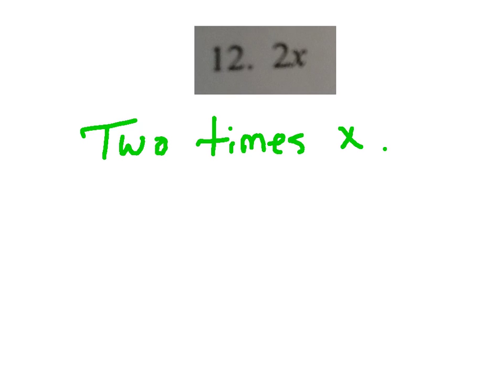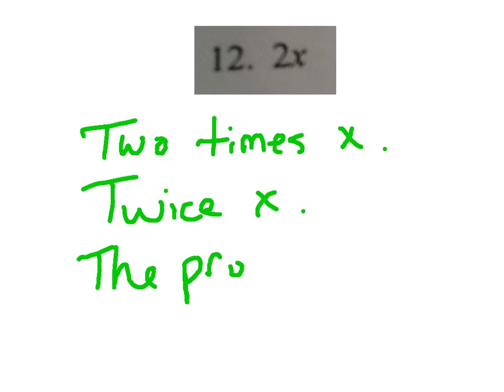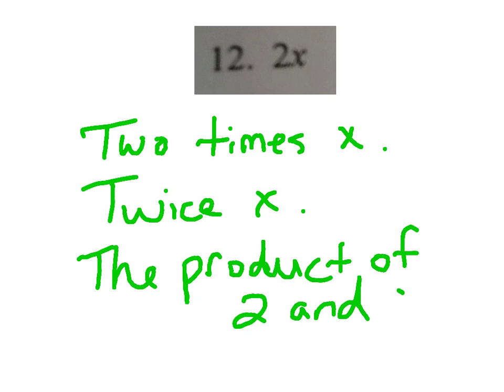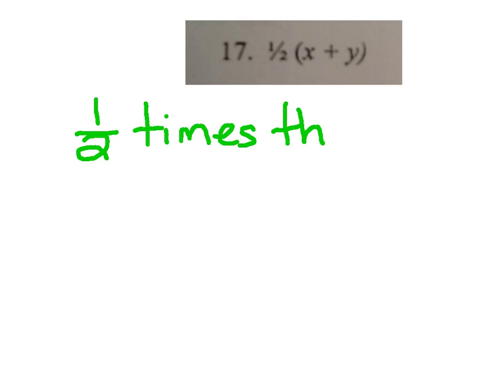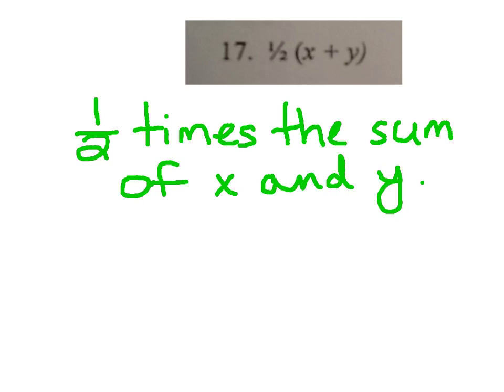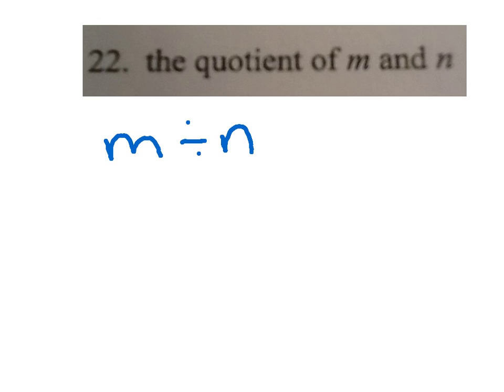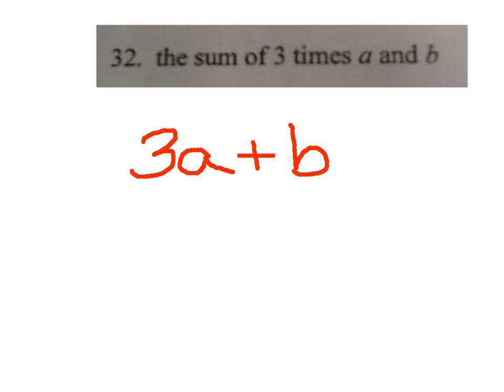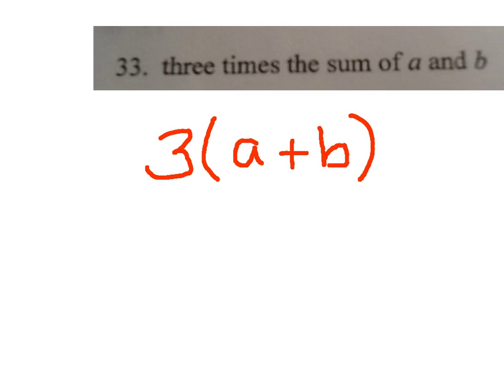Variable Expression Day 1